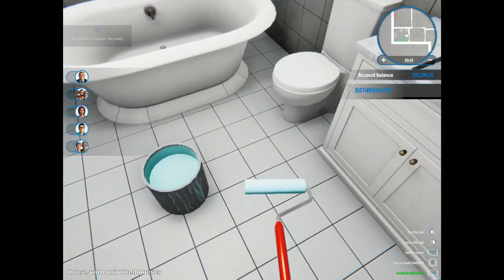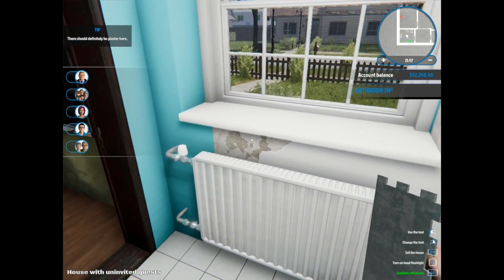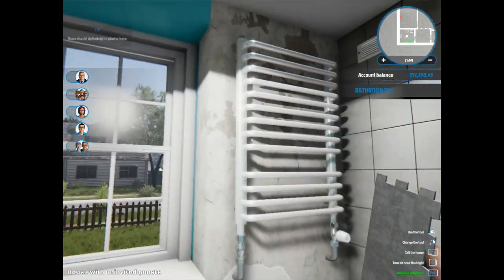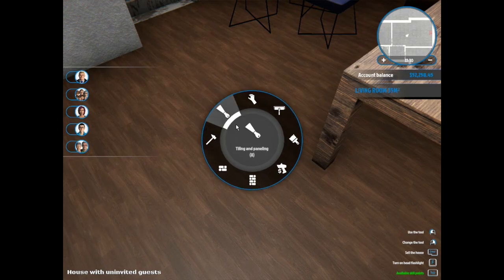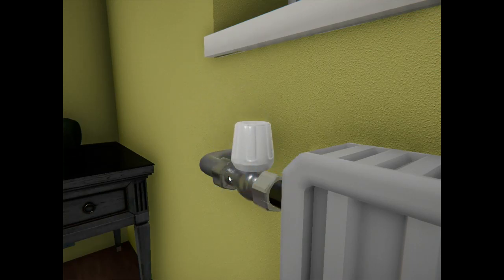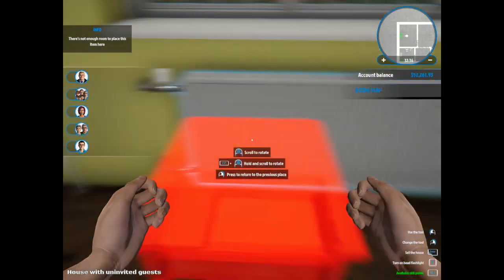House Flipper Episode 14 Fixing The House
Today we work more on the house getting a few rooms completed and looking good.